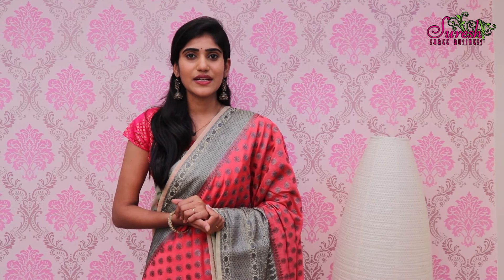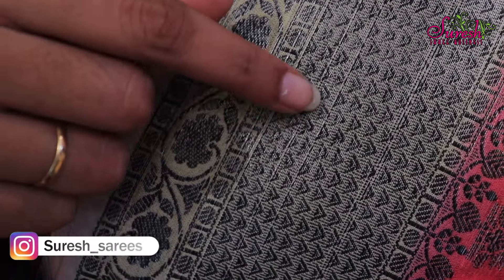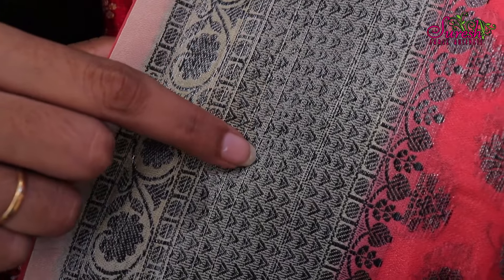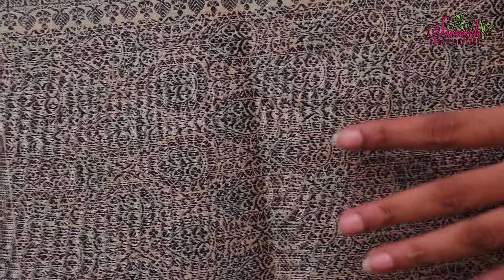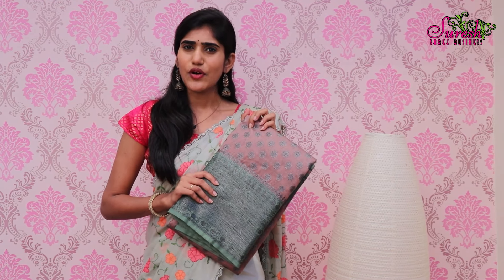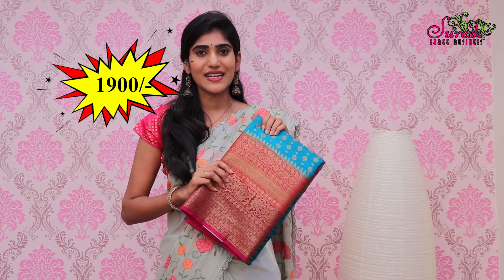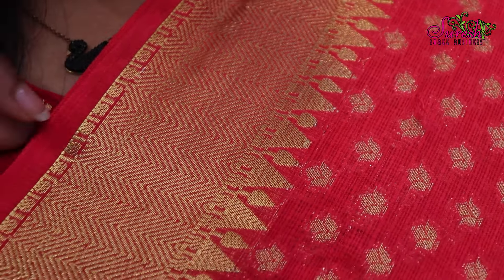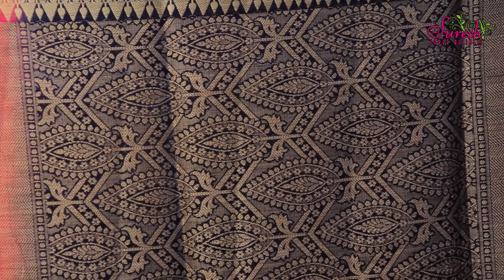Silk Georgette sarees @ Suresh Sarees | wholesale store | 9866363495 | Kukatpally Hyd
Suresh Sarees Address:
H.No. 308, Vivekananda Nagar COLONY
DAV School Lane, Kukatpally, Hyderabad - 500072
we are wholesalers of all Verity of sarees
We have no branches
All r welcome
TQ 🙏🎉